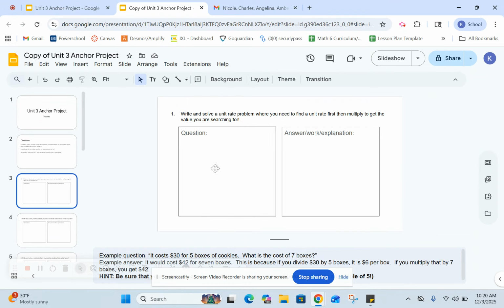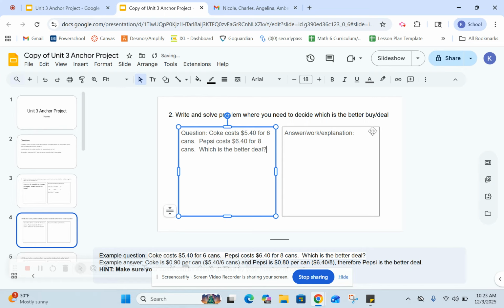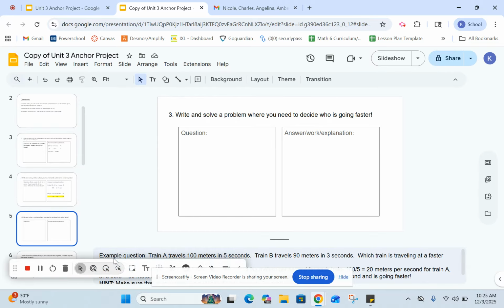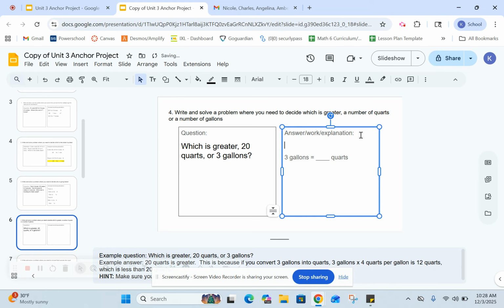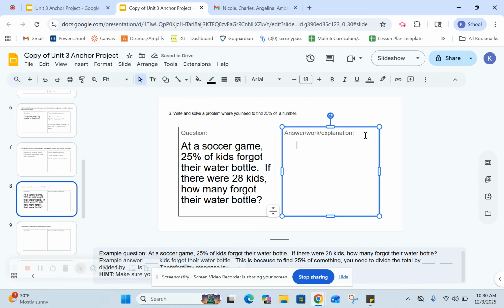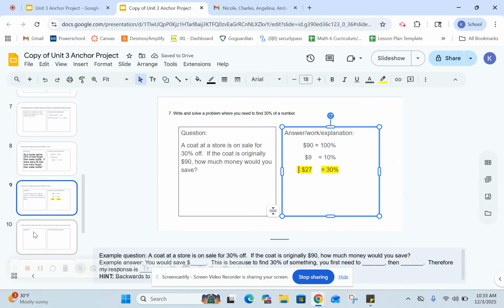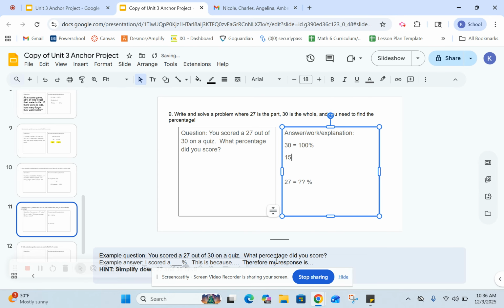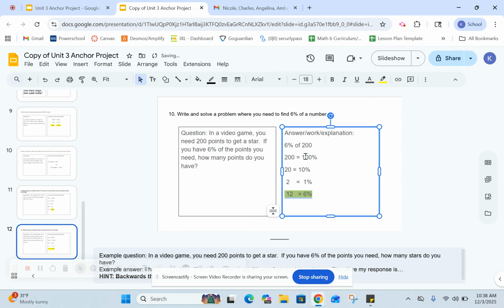Unit 3 Anchor Project Corrections/Bonus Video